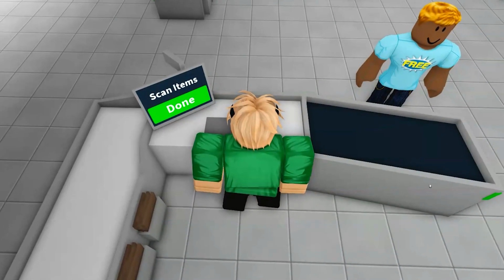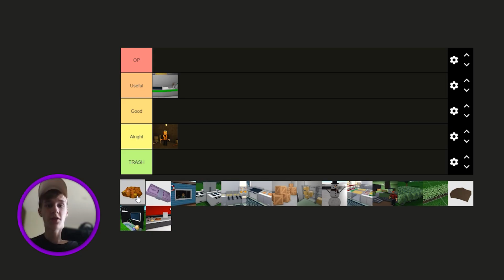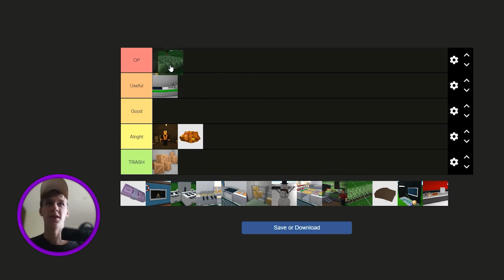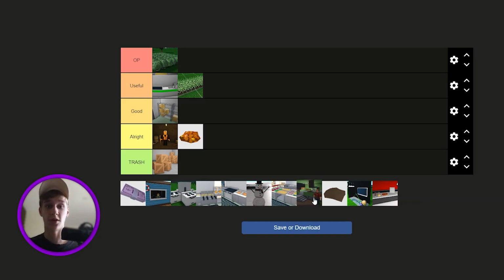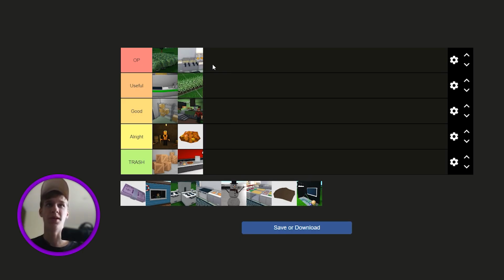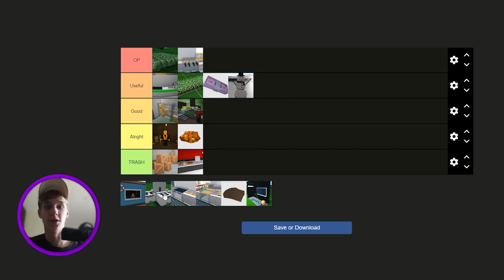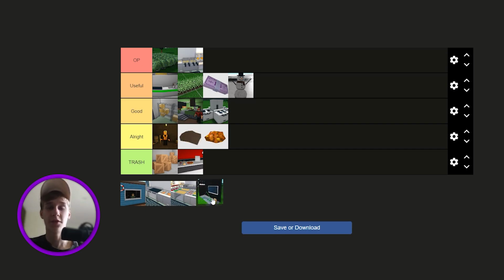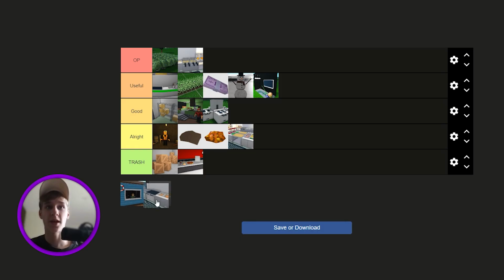Which Bloxburg Auto Farm Is Best... TIER LIST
If your wondering which auto farm is best for you this auto farm tier list is FOR YOU